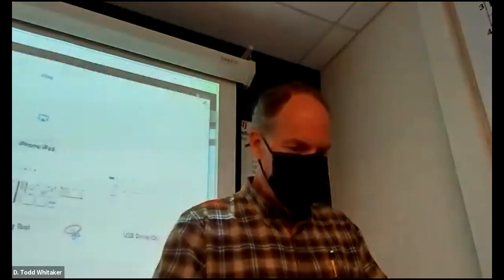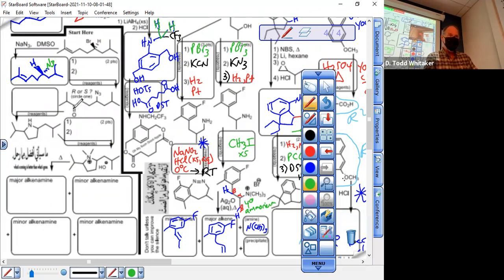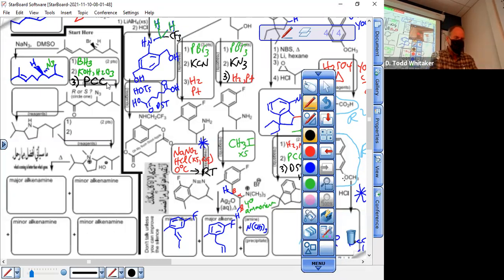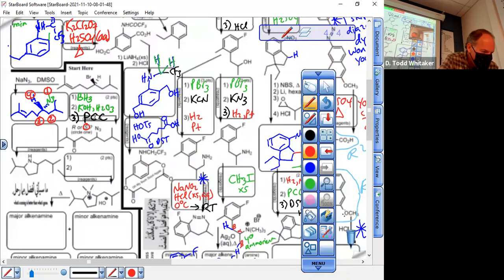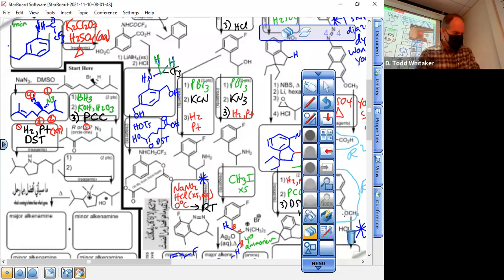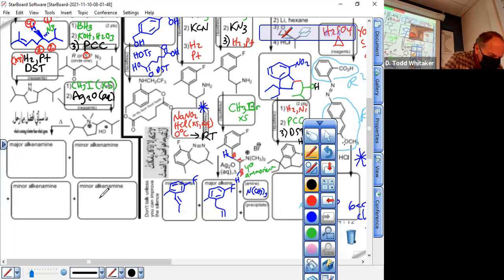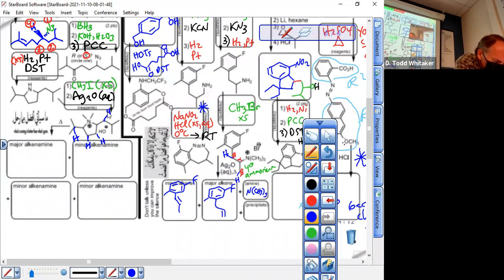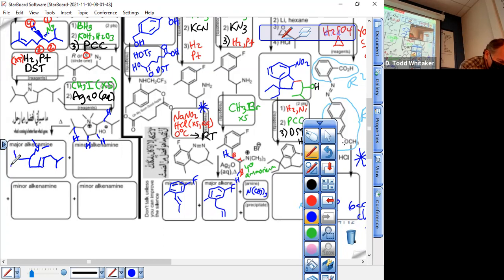Chem 242 - Fall 2019 T3 II - Reaction Road Map - Part II